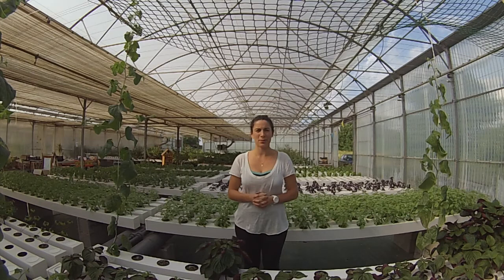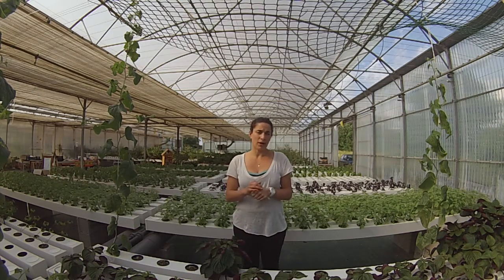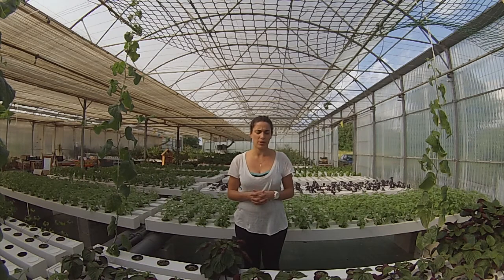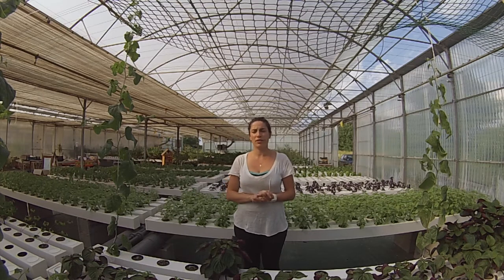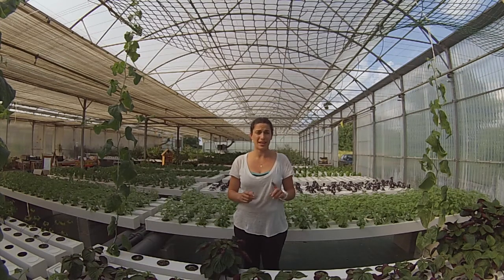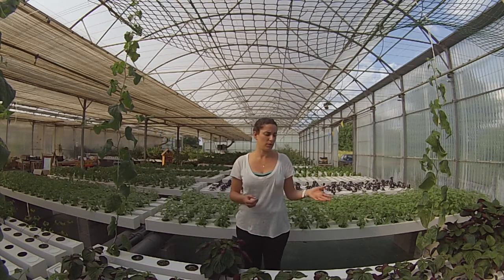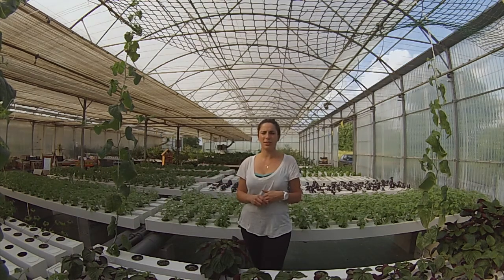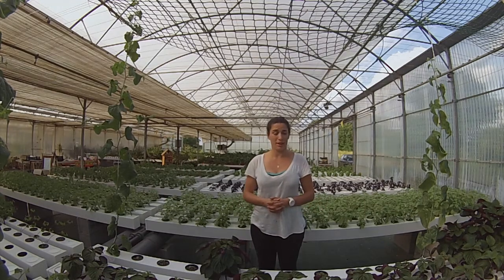Hydroponic Micro Farming in France - Les Sourciers & GHE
Les Sourciers & GHE Hydroponic Micro Farming project in south-west of France.

► ABOUT US:
Marion & Nicolas - Les Sourciers

⚡️!! NOUVEAUX: FORMATION EN LIGNE !!⚡️
Comment démarrer son projet de culture de micropousses MICROGREENS FOR PROS